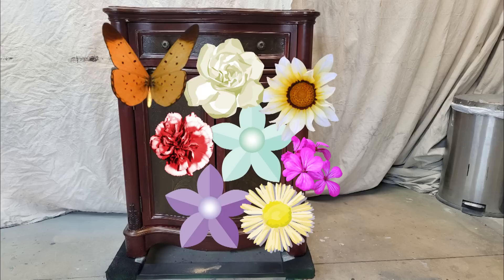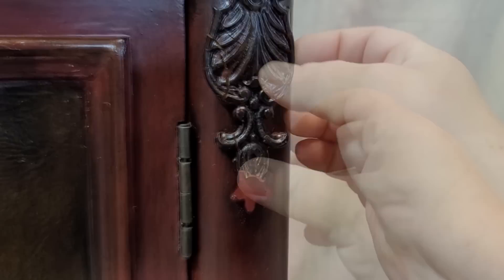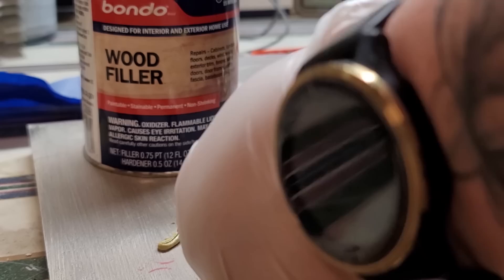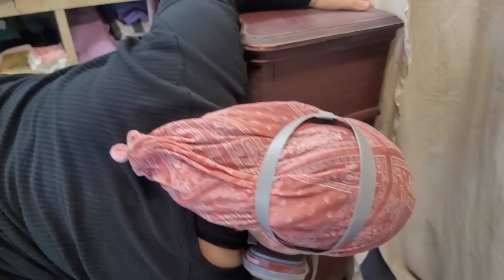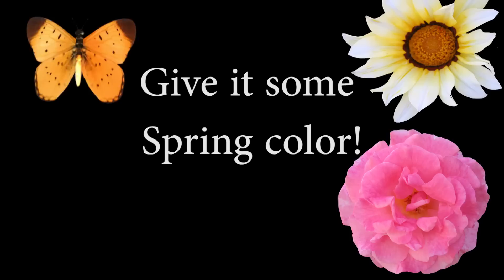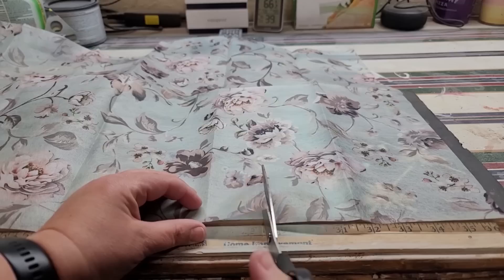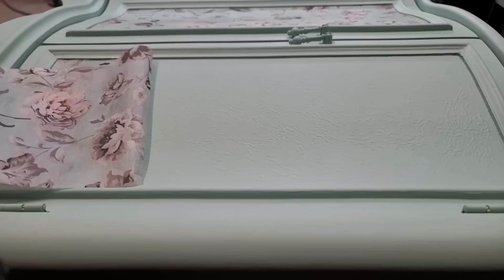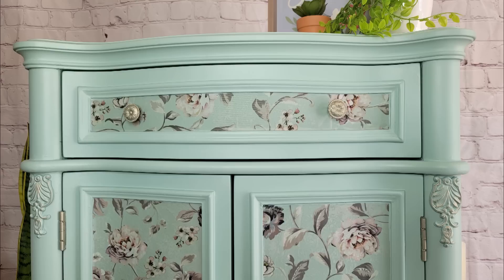DIY Spring Furniture Makeover/Spring Fling Challenge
Hello YouTube world! This week’s video is taking a dark gloomy cabinet and giving it a Spring inspired flip for the Spring Fling Challenge on YouTube. Lots of other YouTubers participated in this challenge please watch their videos and comment who you think should win!!!

New videos released every 1-2 weeks! With each video learn how to update and give second life to old, outdated, dusty, worn pieces of furniture.

Dixie Belle Boss Primer, Silk Paint, Chalk Mineral Paint, Gator Hide Topcoat

Purchase my furniture: